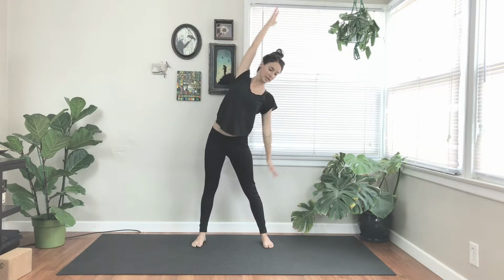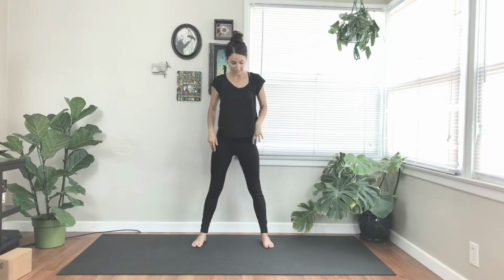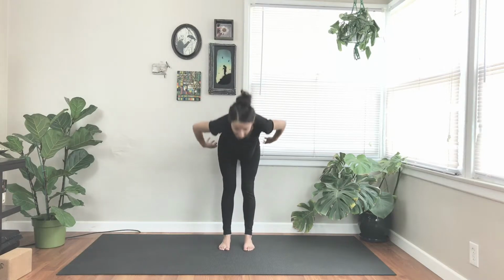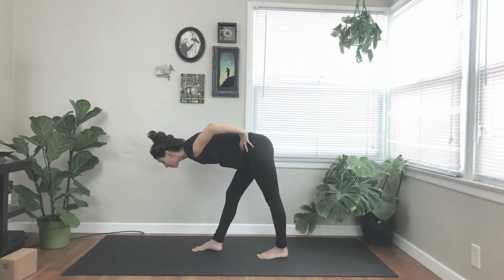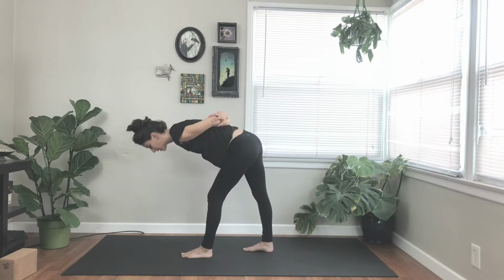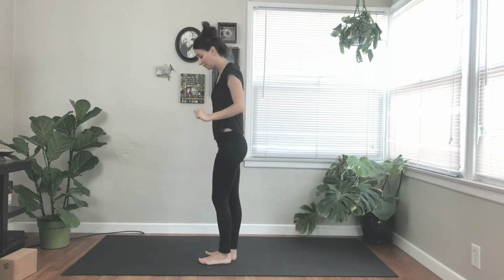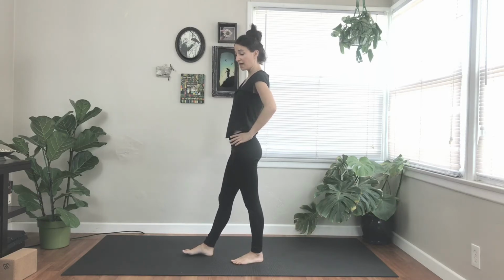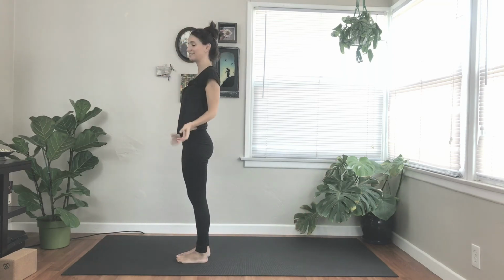How to Warrior Three || Virabhandrasana Tri || Yoga With Ilona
An advanced posture simplified. Come explore Warrior Three with Ilona!  After a short warm up prepare for flight! Notice how you feel.

I will also dive into the primary purposes of this pose, demonstrate fun variations and finally discuss common misalignments I often see in class. Basically what to keep an eye out and work to improve. Most importantly have fun!

xox